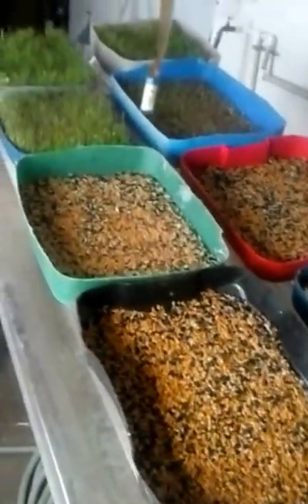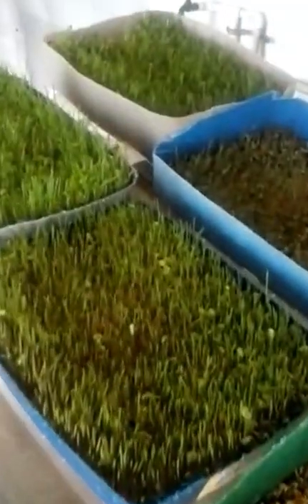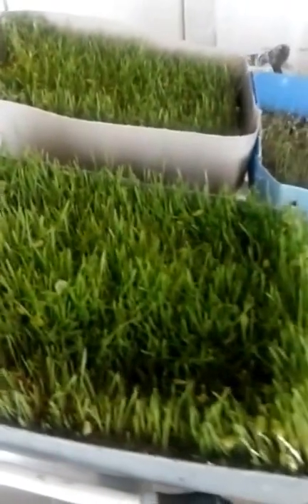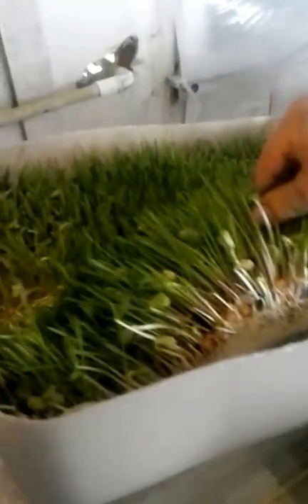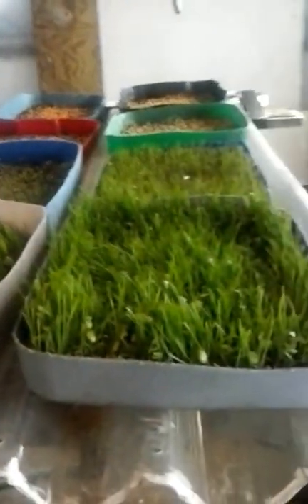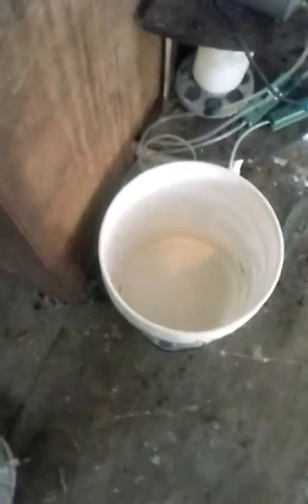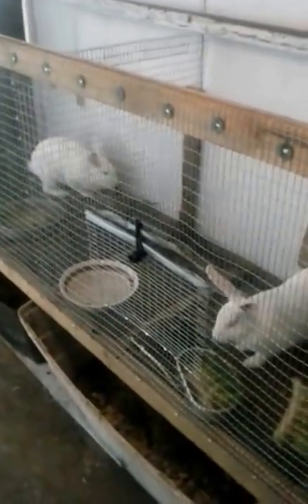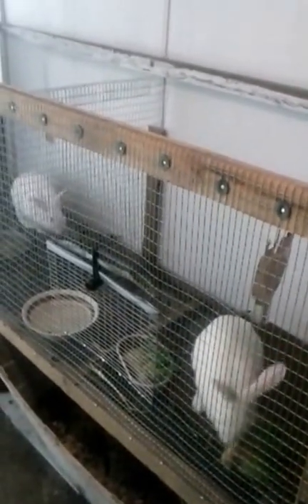My Wheat Fodder / BOSS Livestock Feeding system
Hay guys how y'all doing today ? Today we are looking around out the Wheat Fodder / BOSS Livestock Feeding system I am using right now.
Doing a 8 day cycle with a 12 hour soak. Its working very good .

 We use about a pound to a pound and a half seed.
Wheat seed and (B.O.S.S.) Black Oil Sunflower Seed. And by the end of day 8 we got about six to eight pounds
of some nice wheat fodder Them .

 This is tomorrow's feeding of wheat fodder / B.O.S.S. It's  good stuff i'm liking the way it works
All the animal's seem to be doing very very well on it.

 Our Rabbits i'm giving them about a pound a day. Just because I'm growing a little more then i need to be. So they are
Getting extras  They are really liking there self. We had both of them breed to two separate bucks. Hoping here to have two separate blood lines
and have our own breeding stock. If everything goes well.

 But yea i just use  4 cups of wheat seed and 1 cup of (B.O.S.S.) Black Oil Sunflower Seed. I put it in about 2 gallons of water and 1/4 cup of bleach

 Put my aerator stones in a 5 gallon bucket . Let them Wheat seed/(B.O.S.S.) soak for 12 hours over night. Then after i feed the livestock
(Chickens, Quail, Pig, Turkeys, Rabbits,) We start the cycle over again.

  I'm really glad of found this fodder growing system. It it has cut our feed bill by 75% And our
 animals all of our baby's seem to be healthier and a lot more vibrant . I'll keep y'all updated on how this
 goes till then God Bless.